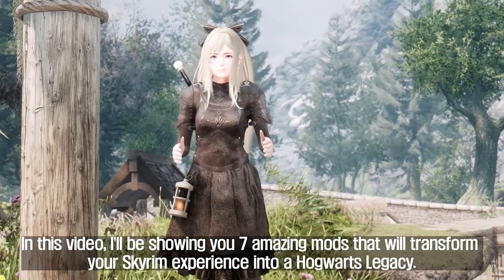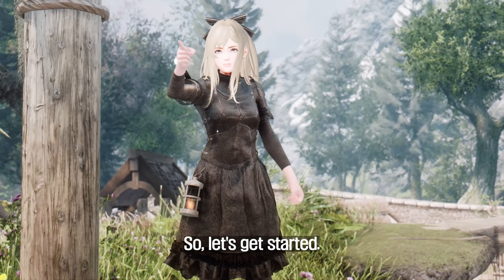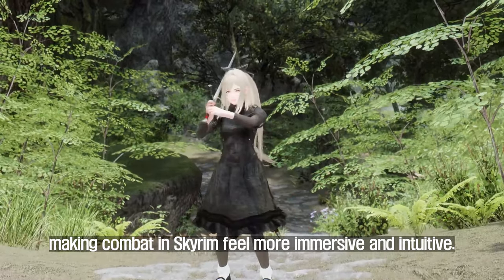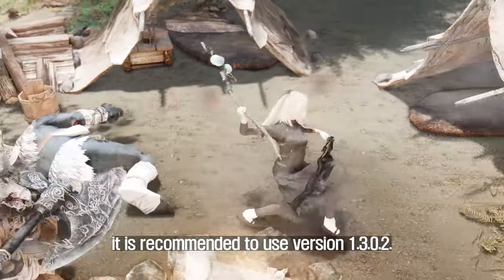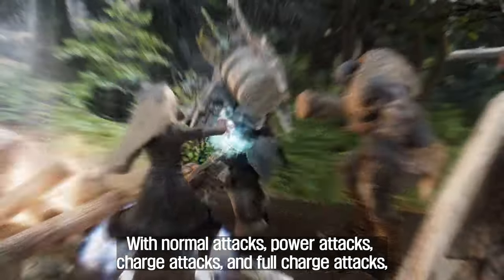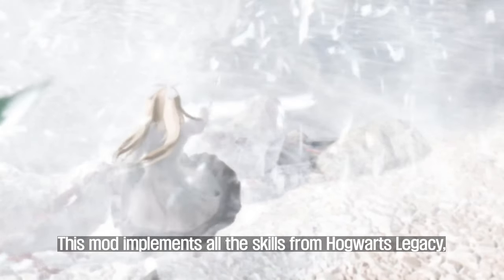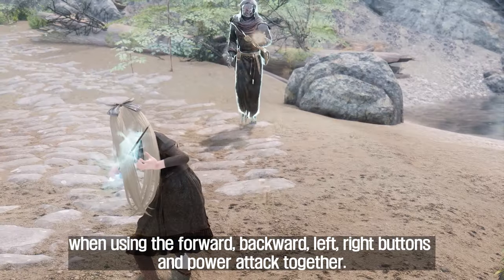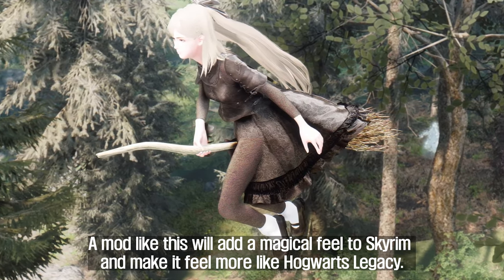SKYRIM GUIDE I Must-have 7 Skyrim Mod That Makes Hogwarts Legacy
I. PRESET
🔴 ARJARIM DAR Animation Operator 1.1

II. CHAPTER
00:00 Intro

00:26 MCO 1.3.0.2
1. Credit
- Distar

2. Source

01:10 Hogwarts in Skyrim
1. Credit
- Smooth

2. Source

02:04 Paraglider: Skyrim's Enchanted Witch Broom
1. Credit
- Sonderbain

2. Source
1) Paraglider

02:25 Better Third Person Selection - BTPS
1. Credit
- Shrimperator

2. Source

02:58 True Directional Movement With TrueHUD
1. Credit
- Ersh

2. Source
1) True Directional Movement

03:33 Movement Behavior Overhaul
1. Credit
- Retrospect

2. Source

03:58 Alternate Conversation Camera
1. Credit
- NasiGorengCumi

2. Source

04:28 Outro